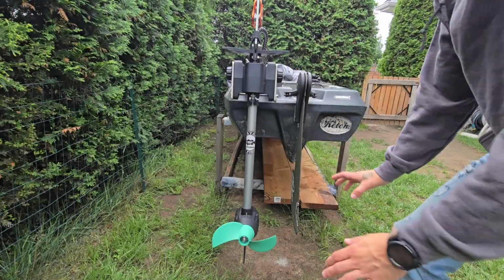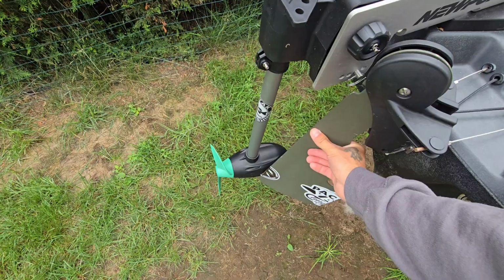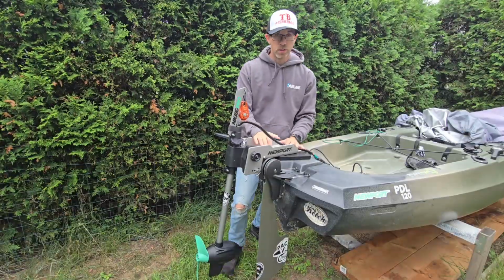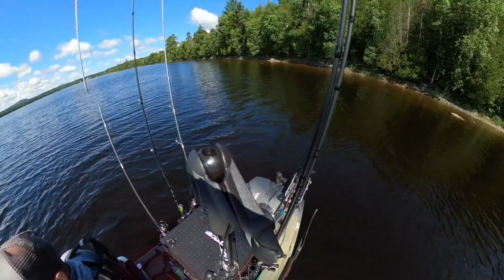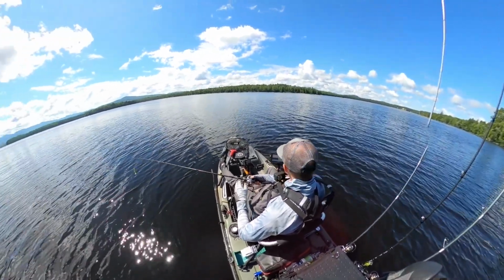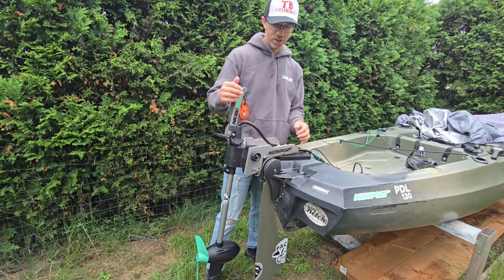Rudder upgrade questions answered!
Quick video answering some questions I've been getting over and over again! Was easier to make a video than rewrite the same answers over and over haha..